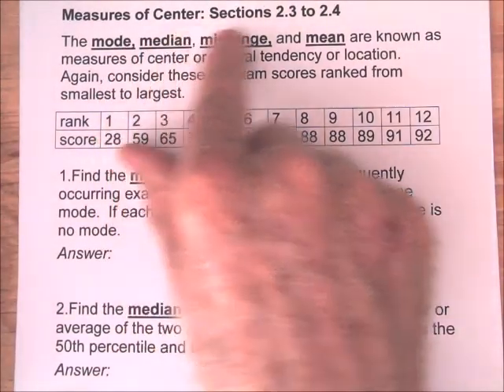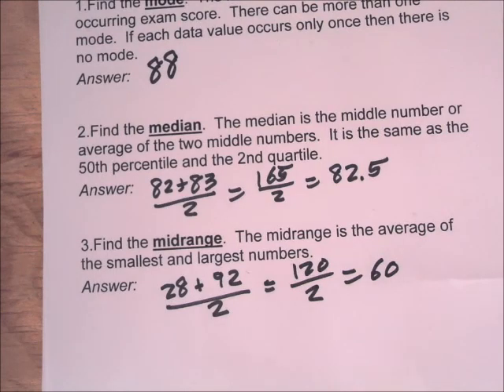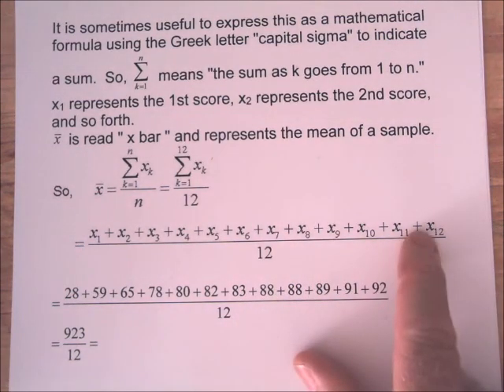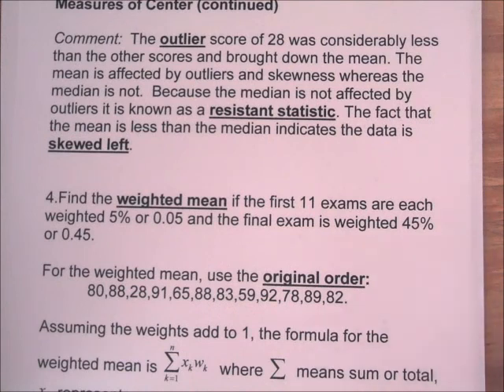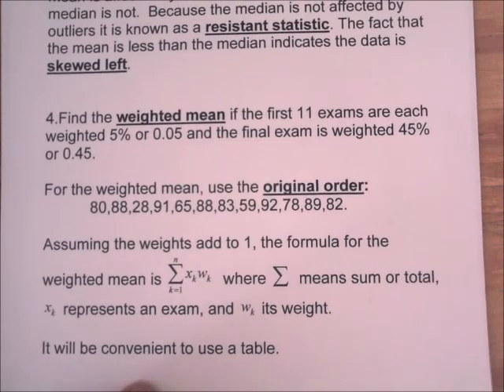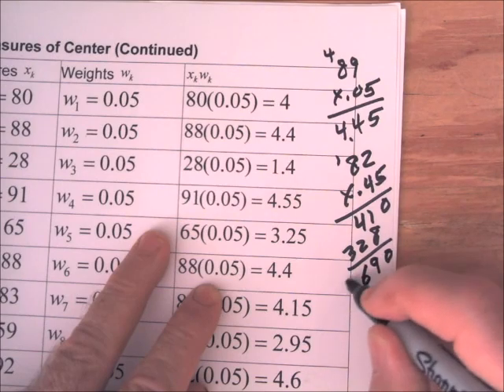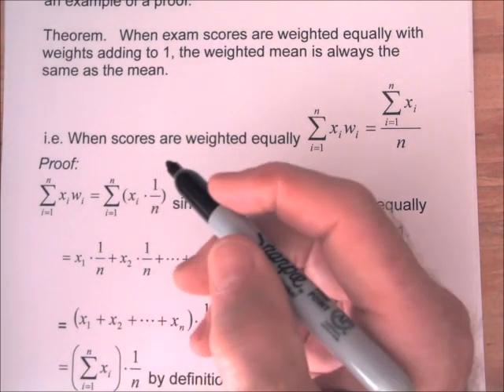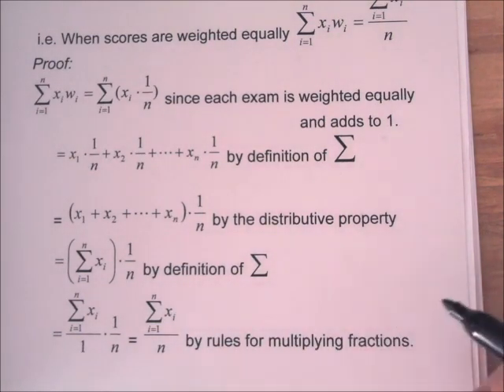251 u1 center f21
Computing measures of center such as mean, median, and mode.